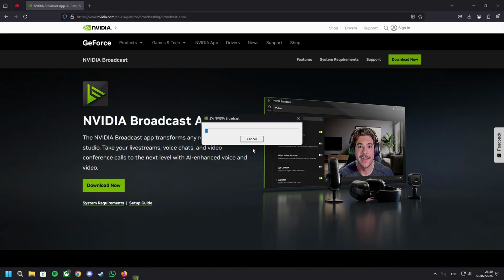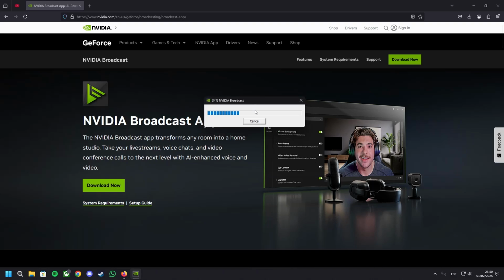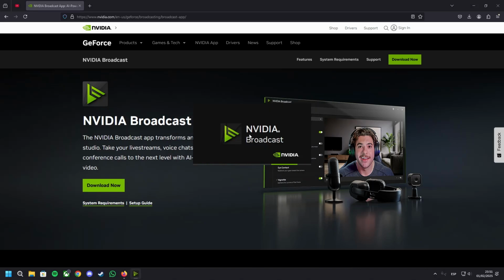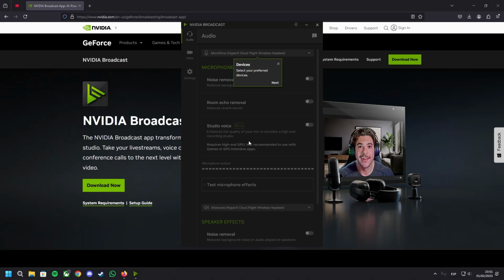How To Make Your Microphone Sound Better With NVIDIA Broadcast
In this tutorial, you will learn how to improve your microphone quality using NVIDIA Broadcast step by step. This guide will help you enhance your audio by reducing background noise and optimizing sound clarity with AI-powered features. Follow this easy method to achieve professional-quality audio effortlessly.